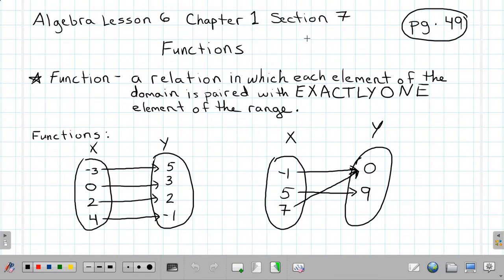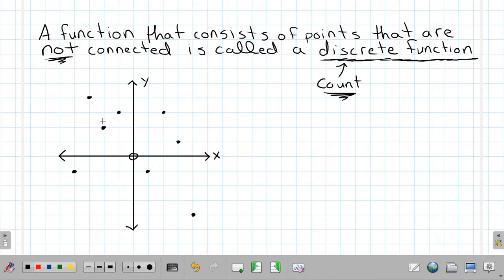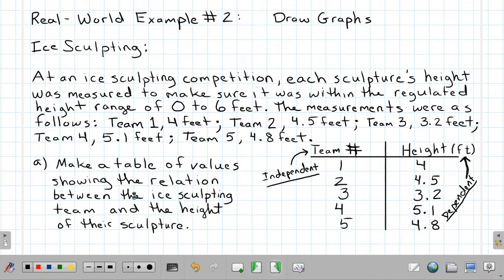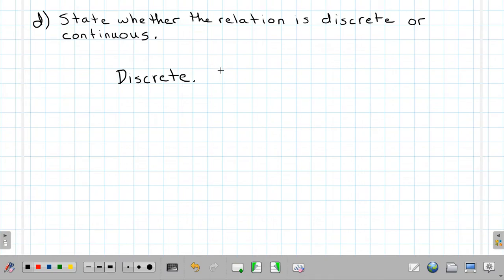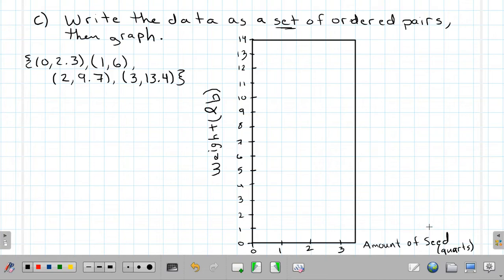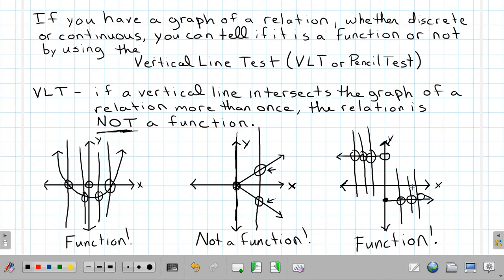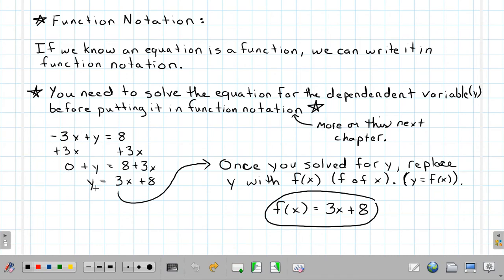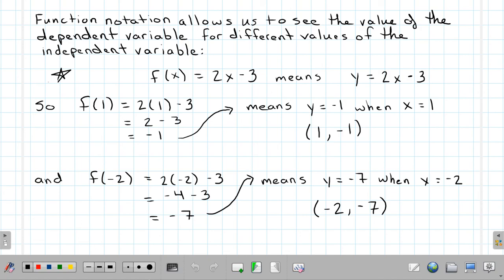Algebra Lesson 6: Chapter 1 Section 7 - Functions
Lesson 6 for Algebra.
Chapter 1 Section 7: Functions